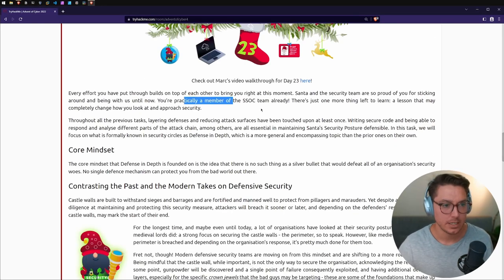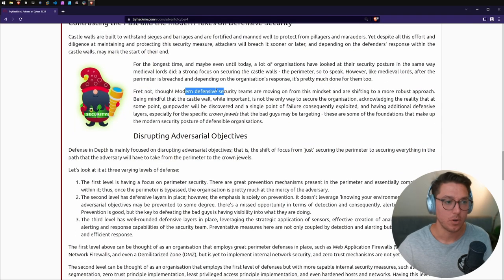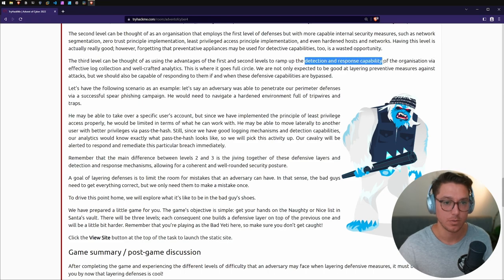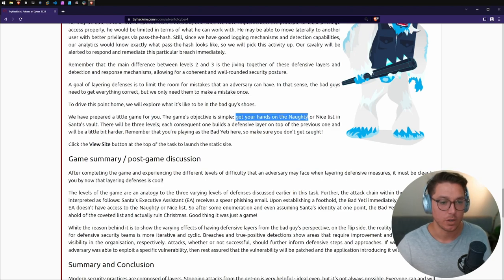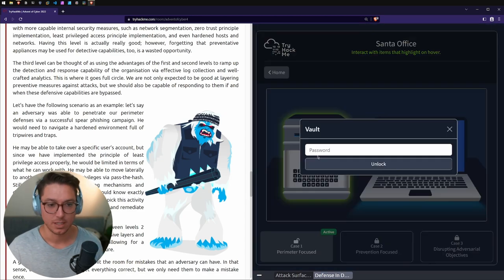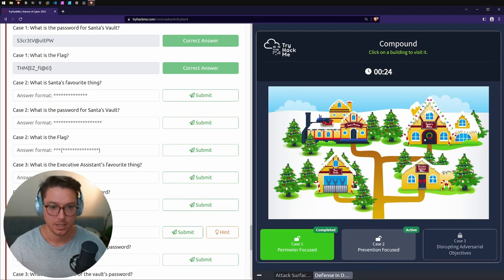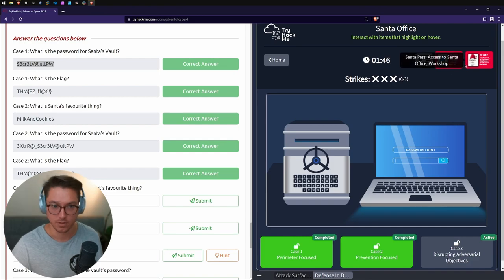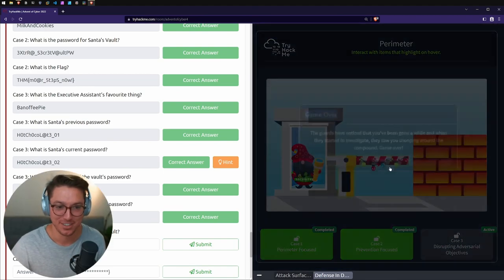defence in DEPTH • day 23 advent of cyber 2022 • tryhackme walkthrough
Welcome to another video from the channel, where we dive into all things cybersecurity and help each other on our journey to becoming cybersecurity professionals. Today, we'll be discussing Defence in Depth, a crucial aspect of maintaining a strong security posture.

00:00 - Intro
00:34 - Start Here
01:41 - Contrasting the Past and the Modern Takes on Defensive Security
03:01 - Disrupting Adversarial Objectives
06:26 - Case 1
08:28 - Case 2
10:10 - Case 3
13:33 - Outro

Recommended Software

My Hardware

cybersecurity hacking capturetheflag tryhackme adventofcyber attacksurfacereduction securityposture networksecurity cybersecurityprofessional phishing dosattacks vulnerabilityexploitation firewall intrusiondetection patchmanagement cyberdefence cyberawareness cyberresilience cybercrime informationsecurity cyberthreats cyberattack cyberprotect

Subs: 1,116
Hours: 2